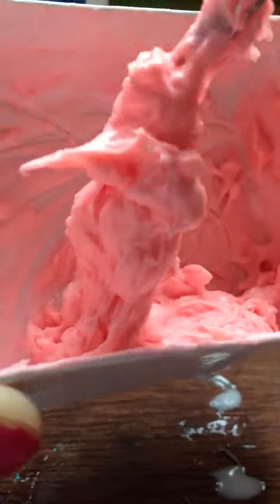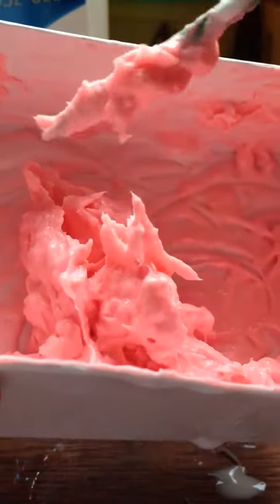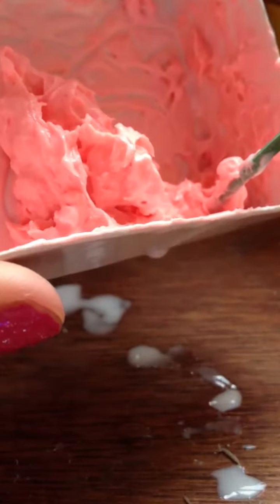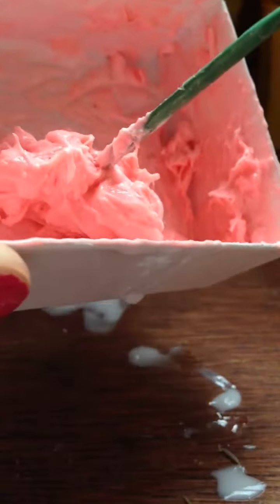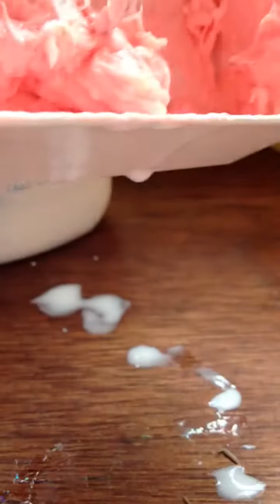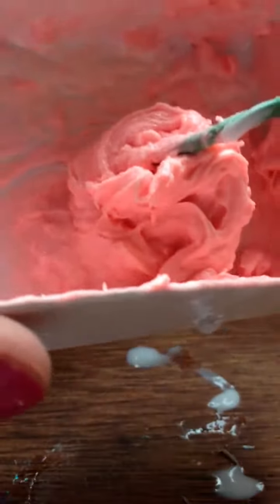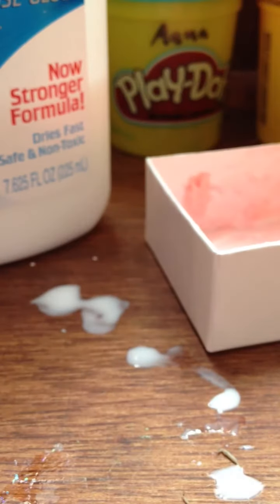Before you watch part 2 spoiler!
Hope you guys enjoy making this! This project is really fun and using this is so unique and you can always add your very own personal touch!